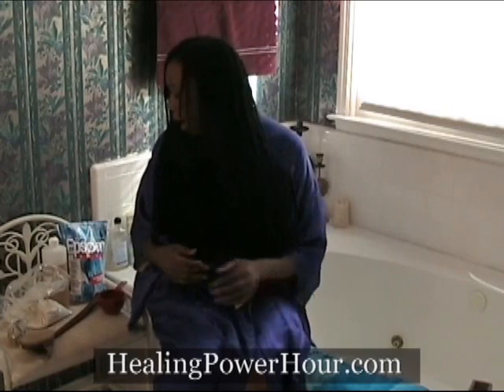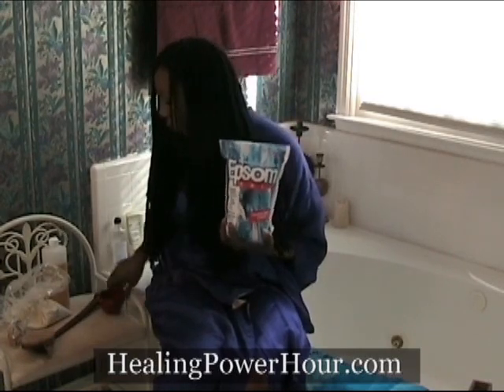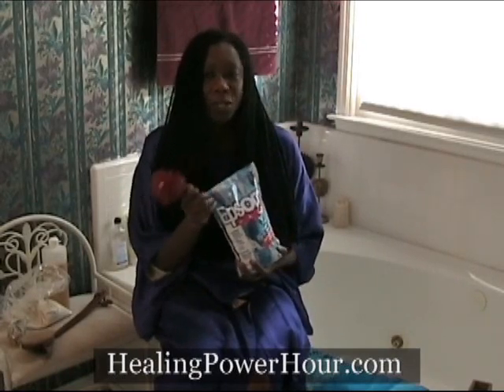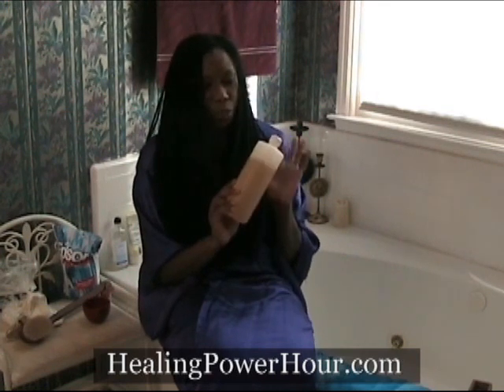How to Make a Detox Bath for Your Body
What's needed.
2 Cups Epsom Salt or Sea Salt
1 Cup of Bentonite Clay
Skin Brush
Drinking Water (drinking during the bath)

**NOTE -- Make the water as hot as you can stand it and soak between 20 -- 60 minutes. You want to sweat while soaking. **

Optional
* Incense
* Angelica Root (1/2 Cup)
* Castile Soap